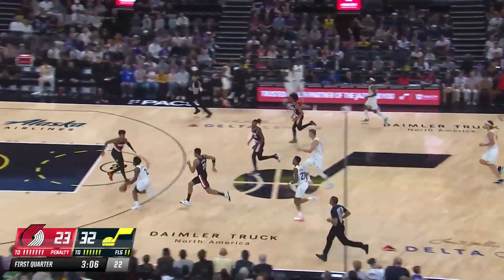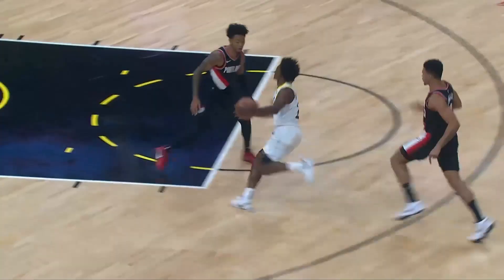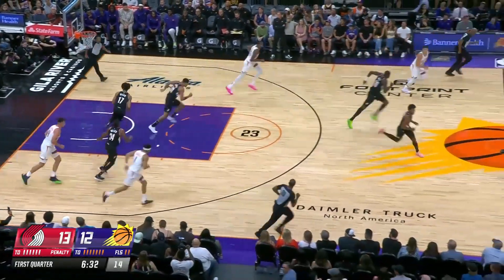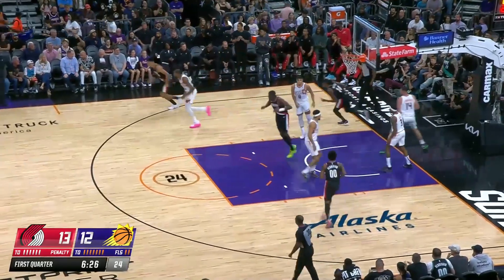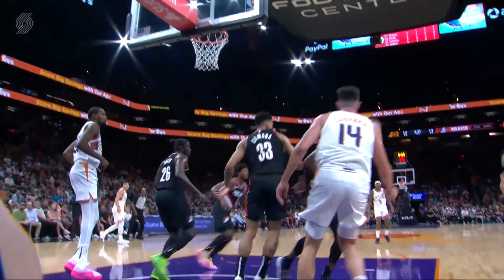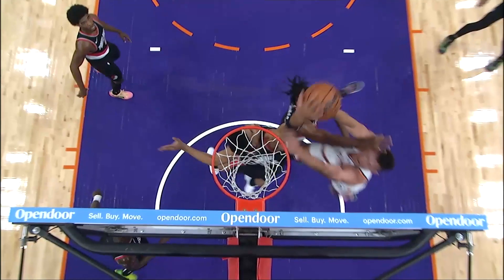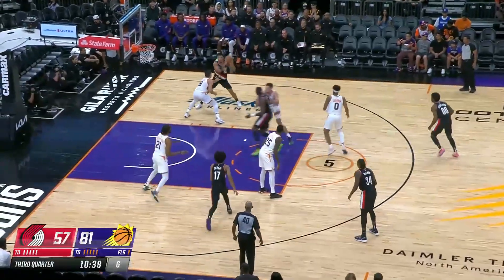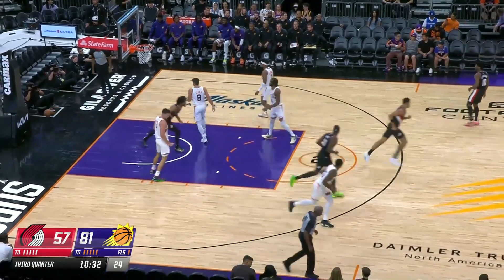Toumani Camara Best of Preseason Highlights | Portland Trail Blazers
Best Toumani Camara highlights from 2023 preseason.